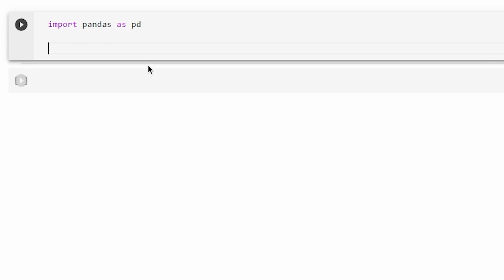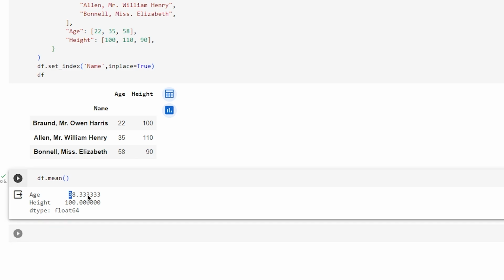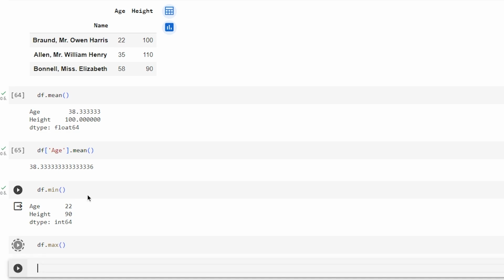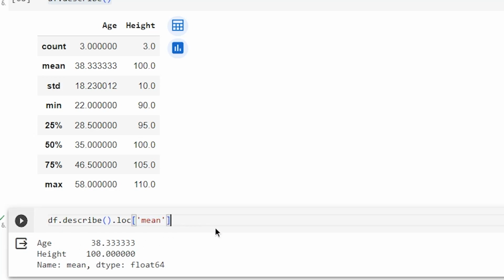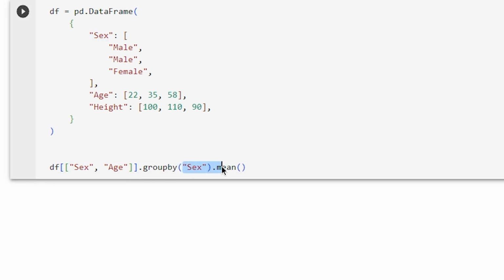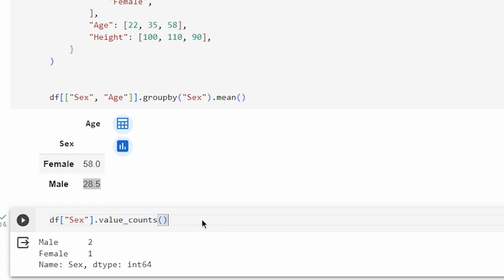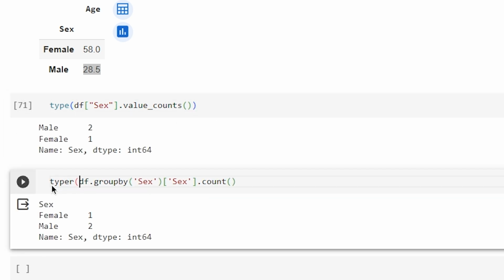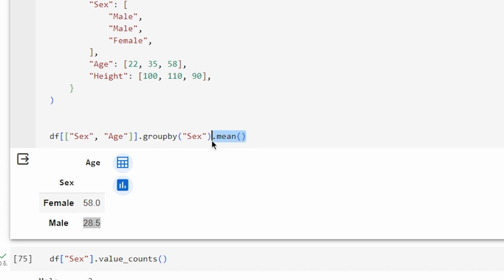Python Pandas Tutorial - Summary Statistics - Python Tutorial for Beginners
Roblox Course = Python Pandas Tutorial - Summary Statistics - Python Tutorial for Beginners